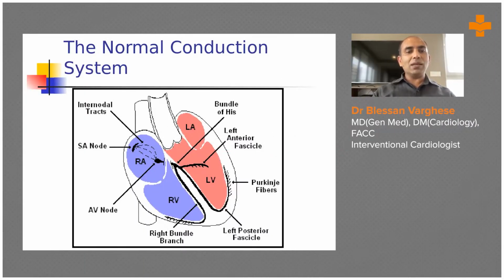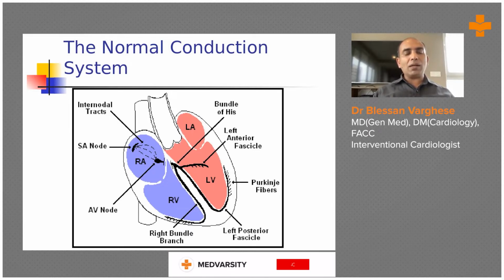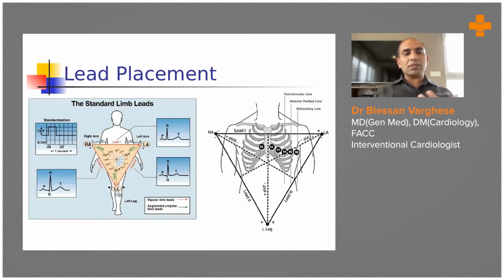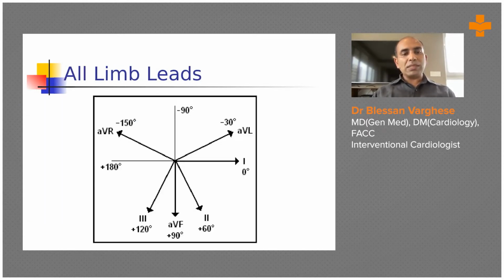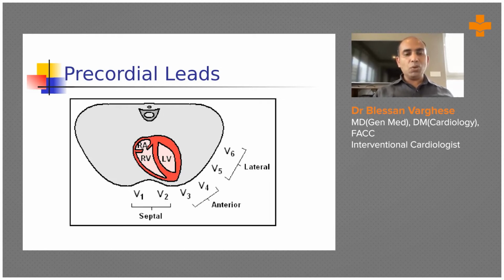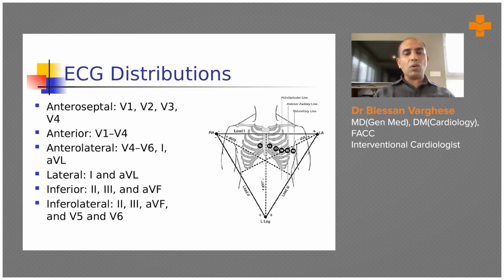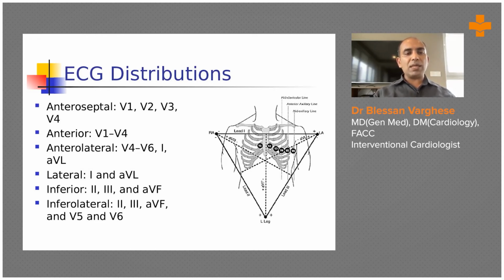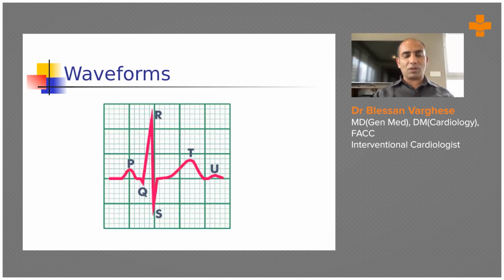ECG Leads Overview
In the horizontal plane, the six chest leads (V1 to V6) observe the heart. Using the information from the limb electrodes, the six limb leads (I, II, III, aVR, aVL, and aVF) view the heart vertically. A standard electrocardiogram is formed by combining the information from these 12 leads.

Dr. Blessan Varghese, MD(Gen Med), DM Cardiology, FACC, Interventional Cardiologist, discusses the ECG leads.